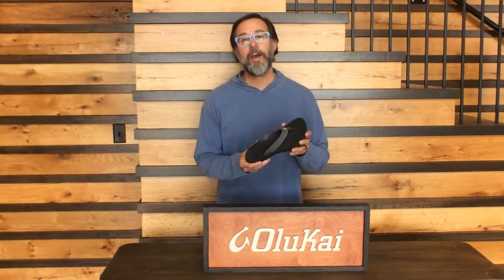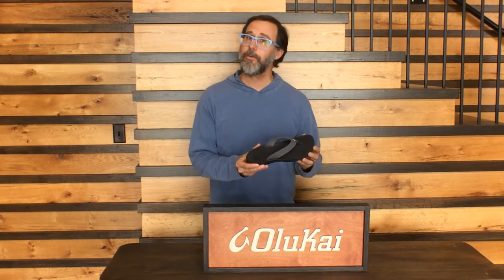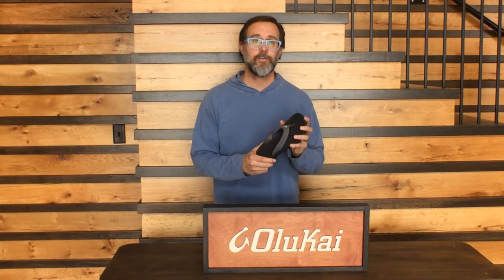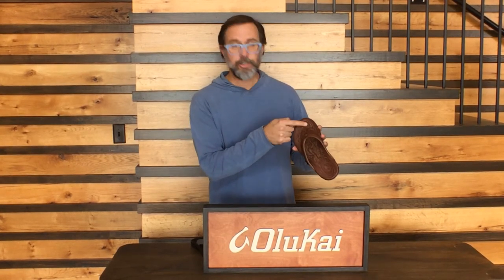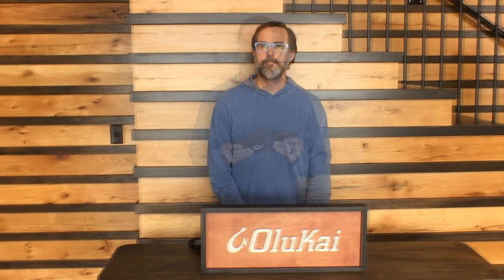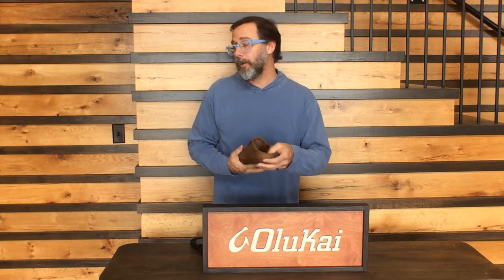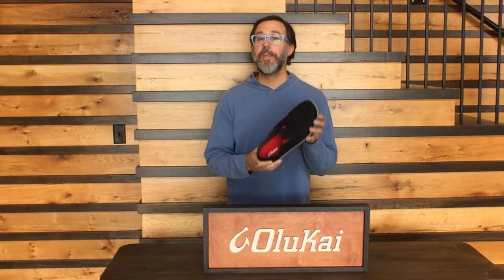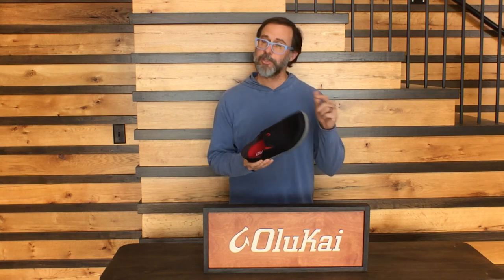Olukai is all about Laid Back Luxury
Olukai shoes and sandals are all about laid back luxury, and have a look and style that looks great at either the beach boardwalk and the company boardroom. Check out this video to learn a little bit more about the brand and it most popular footwear.

Be sure to get all of you Olukai from Outland USA;